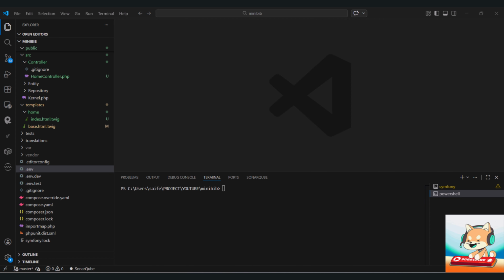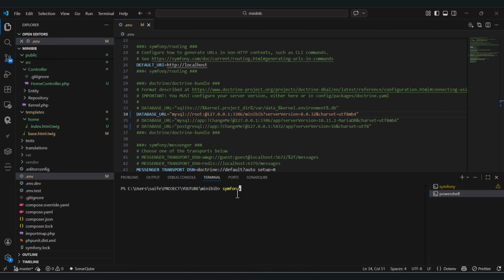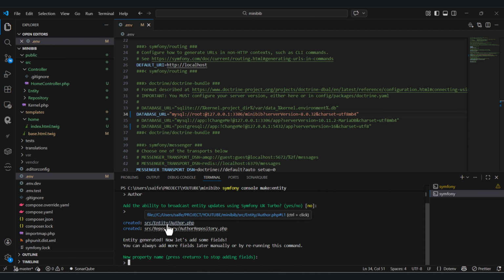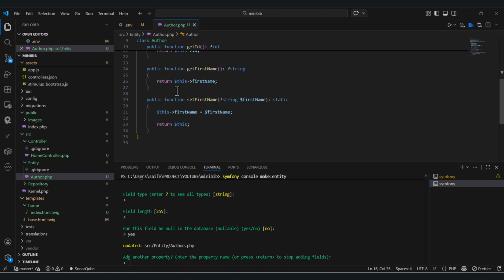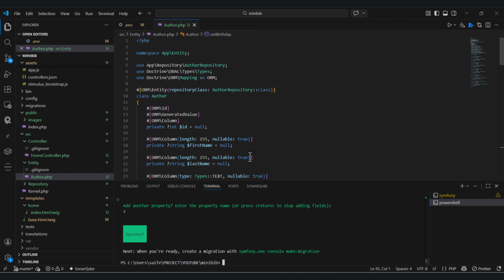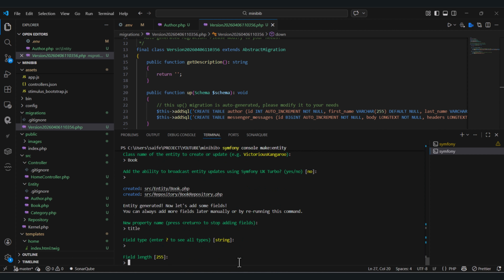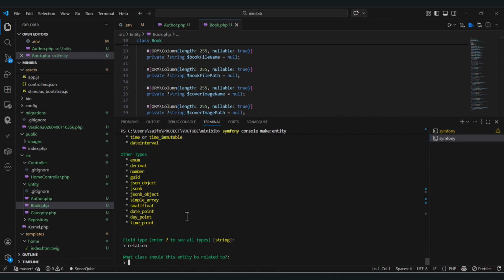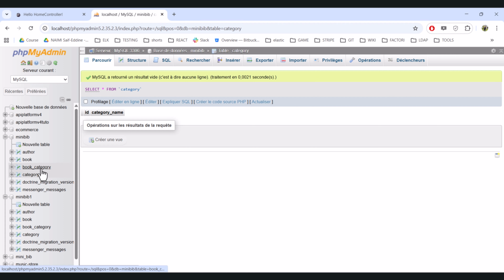Learning Symfony 8: Database, Entities & Migrations 🚀🗄️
Symfony 8 Setup: Database, Entities Creation, and Migrations

Welcome to a new episode of our Symfony 8 series! 🛠️

In this video, we are building the core of our Mini Digital Library. I will show you how to configure the database, create entities step by step, and generate migrations to structure your database properly.

What you will learn:

📁 Database: Configuring the database in the .env file and creating it using Symfony commands.

⚡ Entities: Creating entities with Symfony Maker and defining fields easily.

🧱 Migrations: Generating and running migrations to create tables in the database.

🔗 Relations: Setting up relationships between entities (Author, Book, Category).

Commands used in this video:

php bin/console doctrine:database:create

php bin/console make:entity

php bin/console make:migration

php bin/console doctrine:migrations:migrate